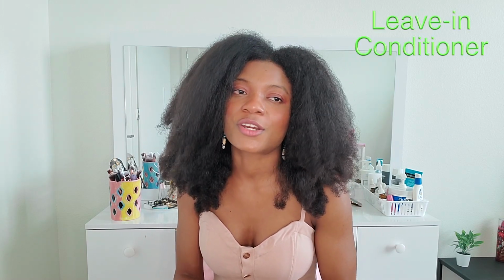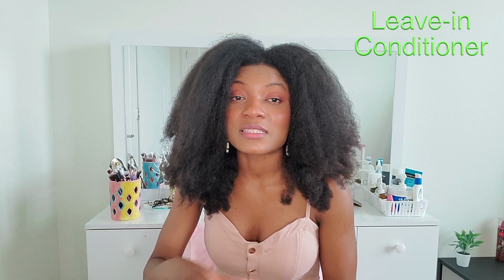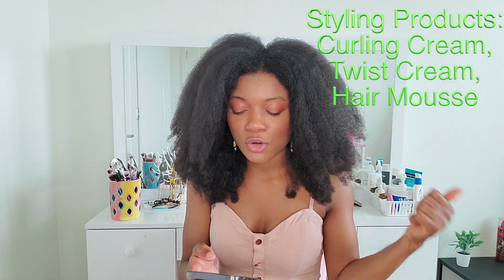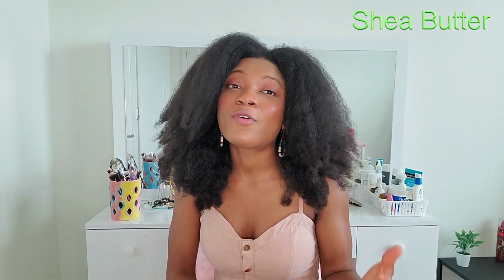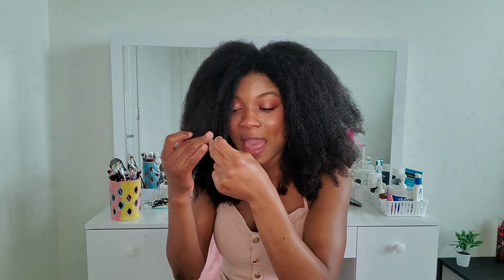Basic Hair Care Products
Video Content: In this video I am reviewing instagram reels of natural hair tips and giving my honest reaction.

0:00 Introduction
0:53 Shampoo
3:53 Deep Conditioner
5:17 Leave-in Conditioner
6:20 Hair Oil
10:04 Shea Butter
11:03 Hair Gels
12:03 Hair Growth Oils